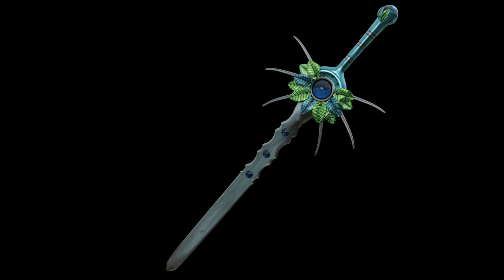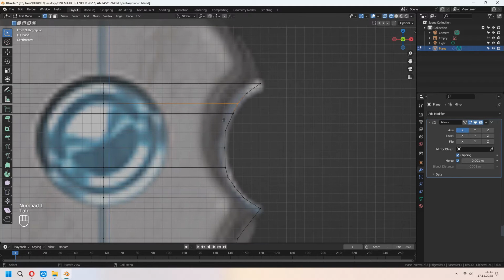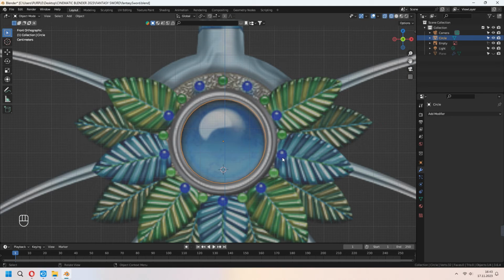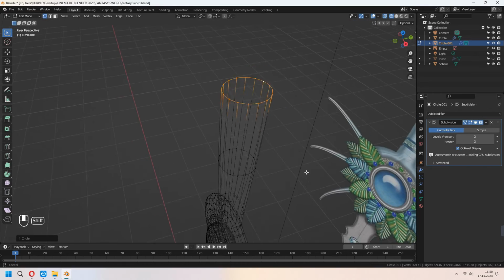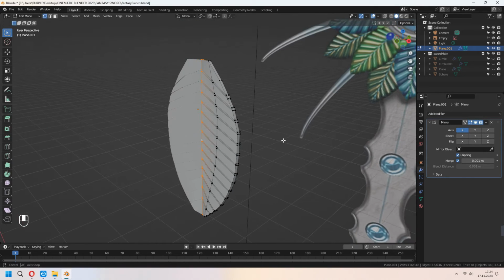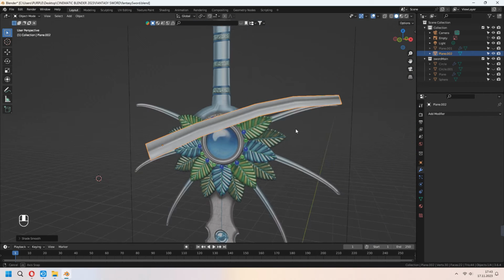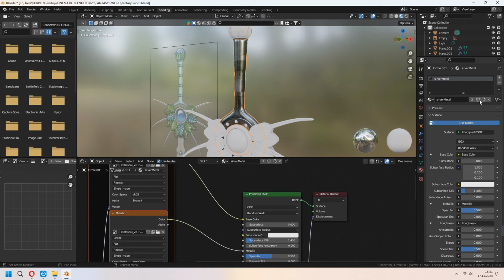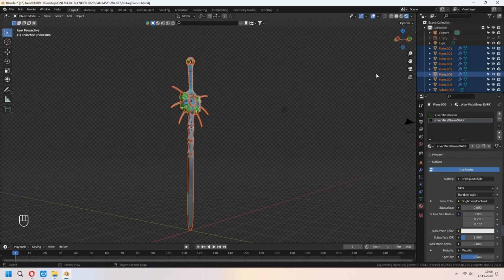Blender Free FANTASY SWORD Modeling Tutorial / Blender 3.6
Welcome. In this video i made a Fantasy Sword Modeling for scene, game and environments. After optimize and bake your textures, you can use it as a game asset